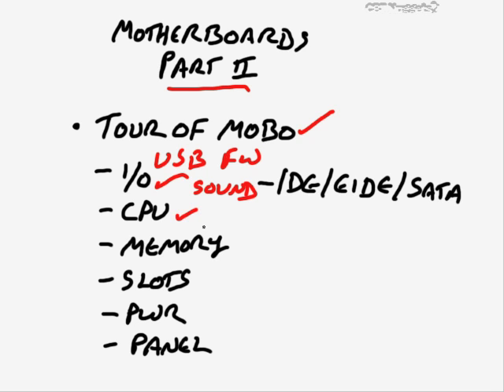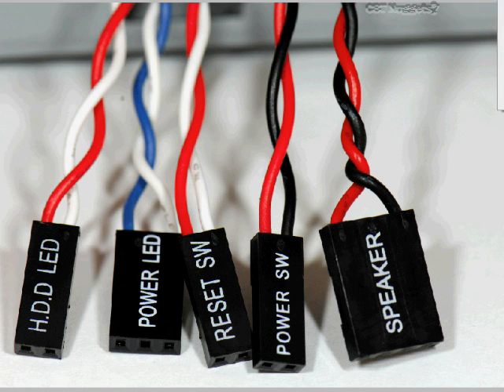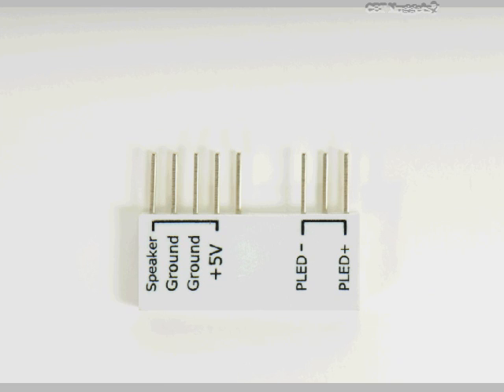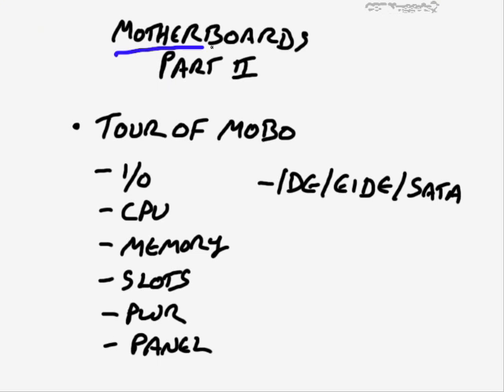ctia_aplus_2009_05